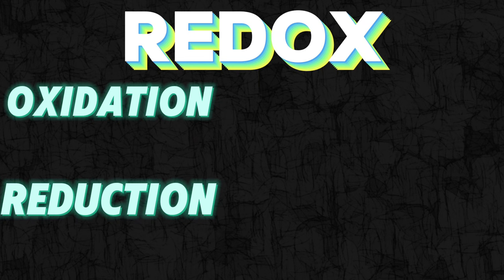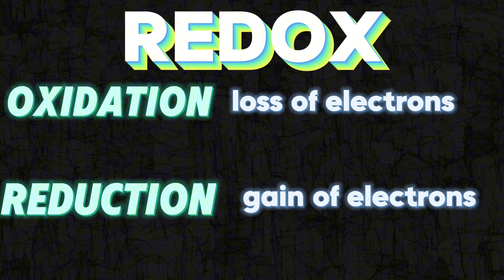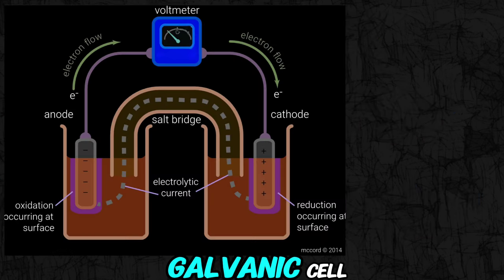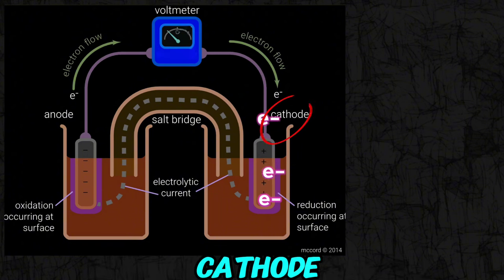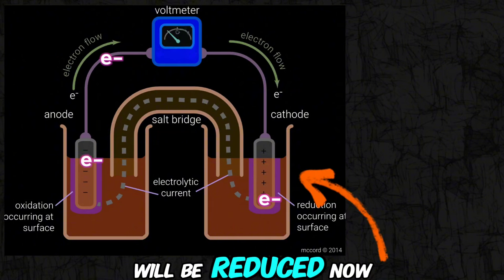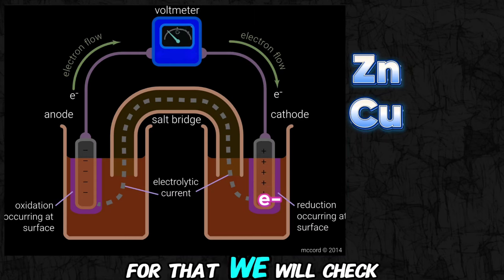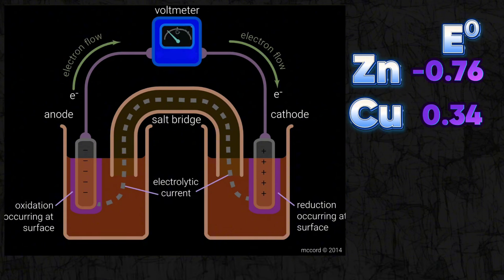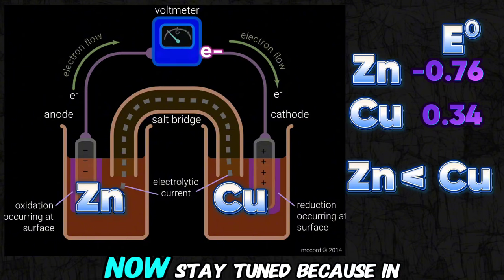What is "redox" reaction? | Galvanic cell | salt bridge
Ever wondered what a "redox" reaction is? Join us in this exciting video as we unravel the mysteries of galvanic cells and the importance of salt bridges in these reactions. Whether you're a student or just love science, this video is packed with info that will spark your interest!